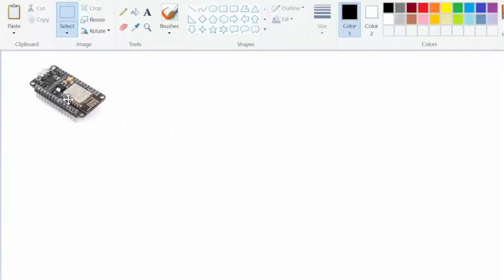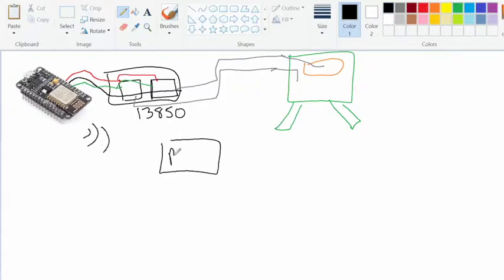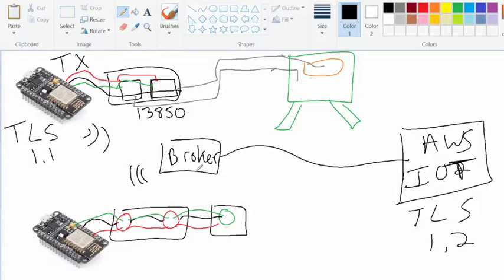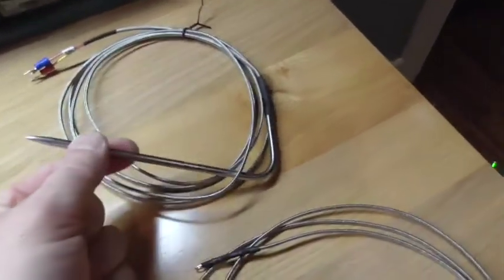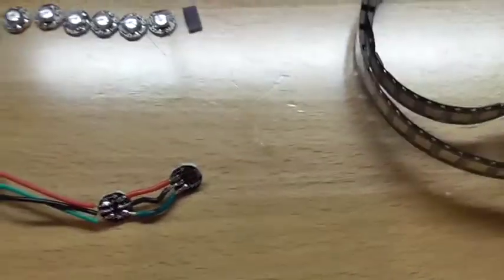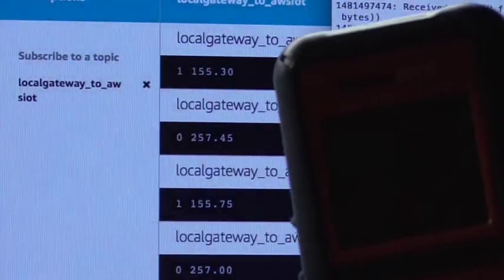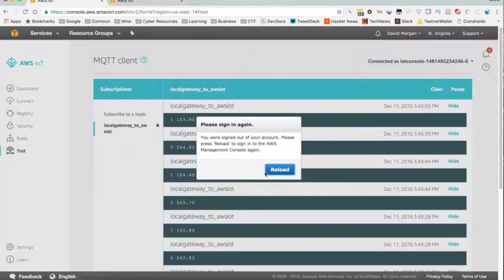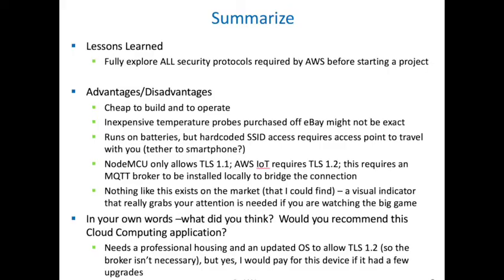AWS IoT with Arduino and ESP8266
AWS IoT with Arduino Implementation - this was a final project for an IoT class I took at Harvard last year.  Slide deck and code now on my GitHub . Project uses a pair of NodeMCUs (super cheap !), some NeoPixels, and a few temp sensors.